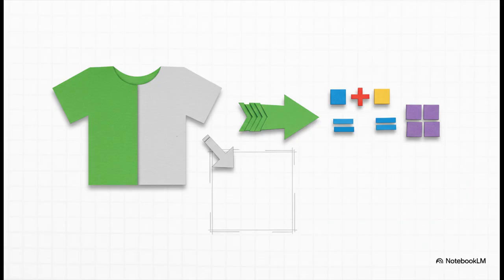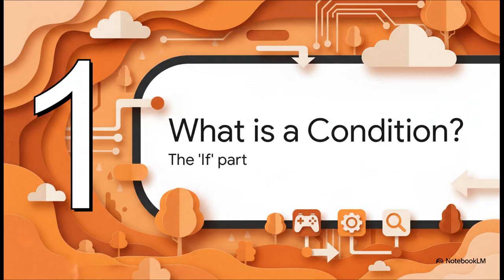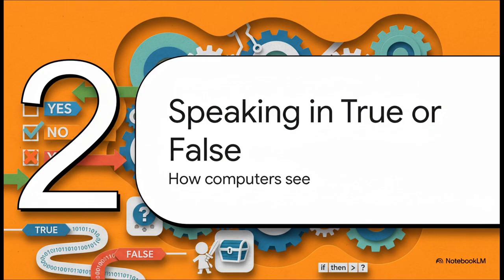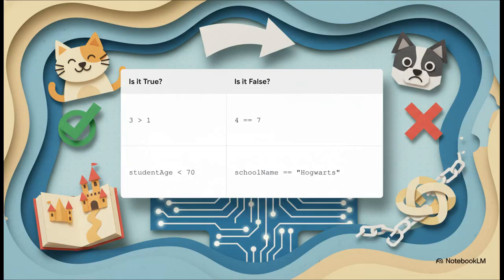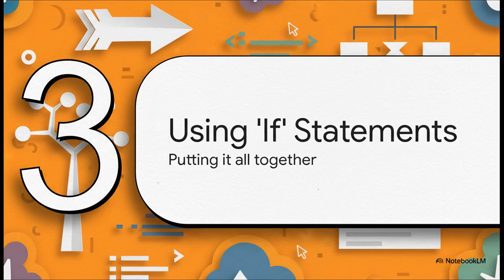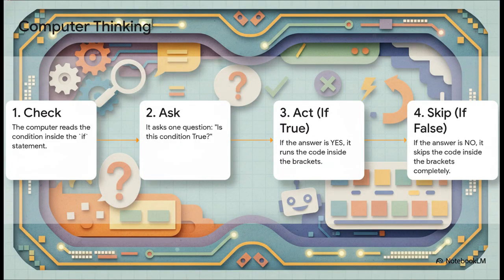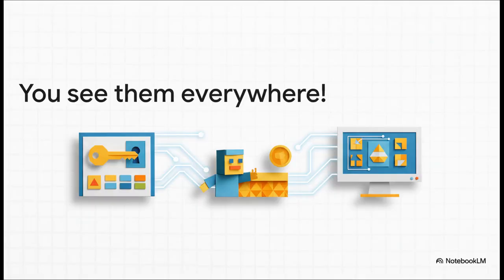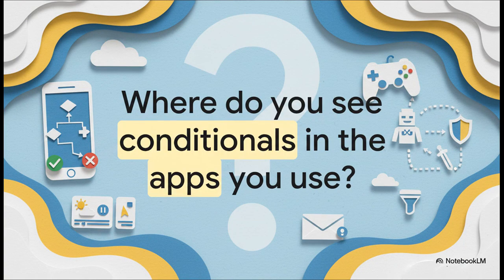Coding s Secret Power CSD Lesson 15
CSD Lesson 15: Conditionals
This lesson introduces booleans and conditionals, which allow a program to run differently depending on whether a condition is true. Students start by playing a short game in which they respond according to whether particular conditions are met. They then move to Code Studio, where they learn how the computer evaluates Boolean expressions, and how they can be used to structure a program.